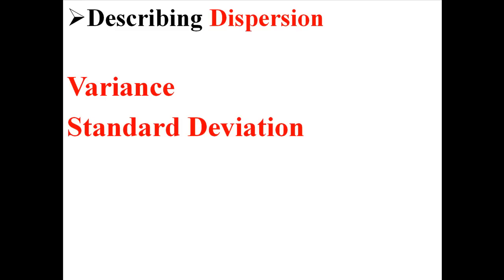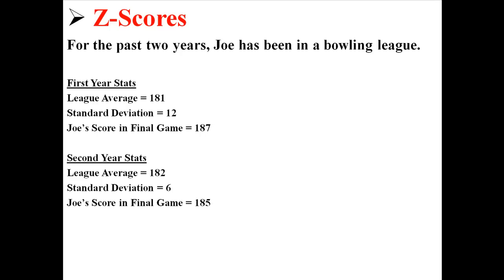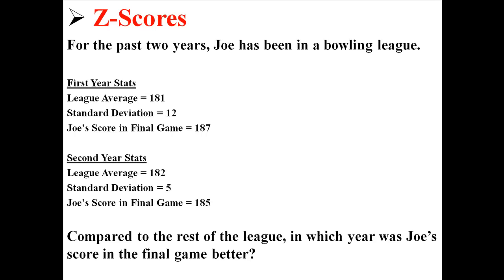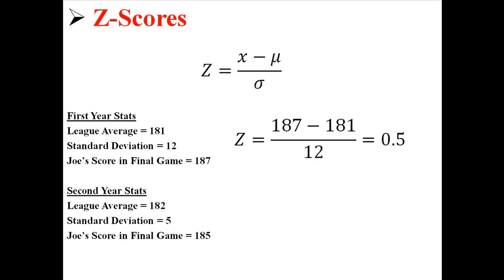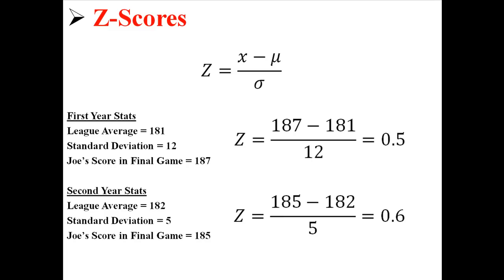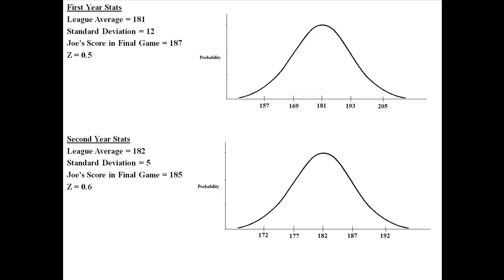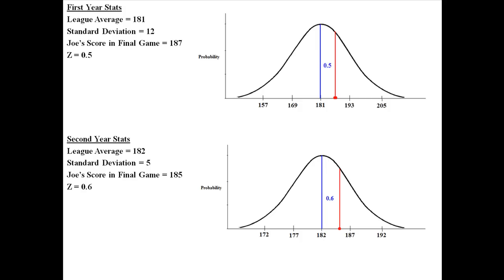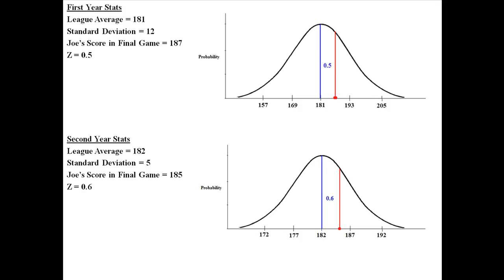Z-Scores (part one)